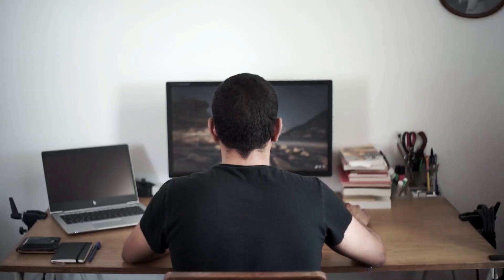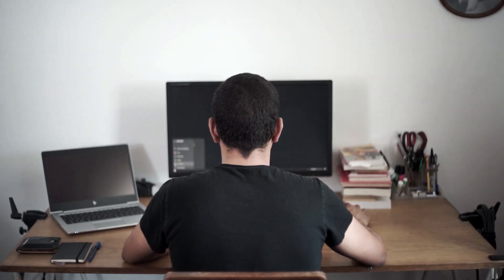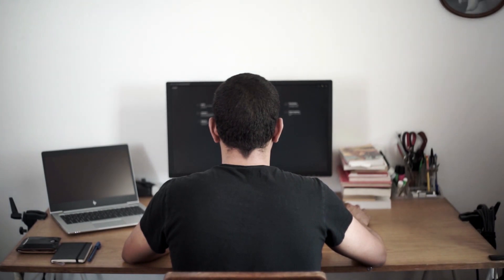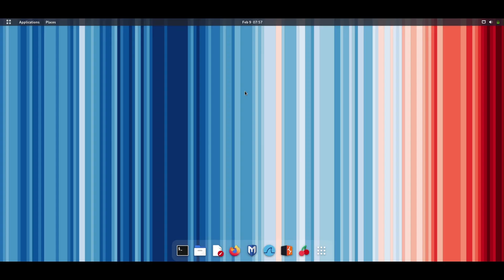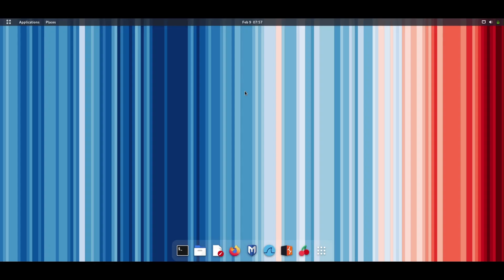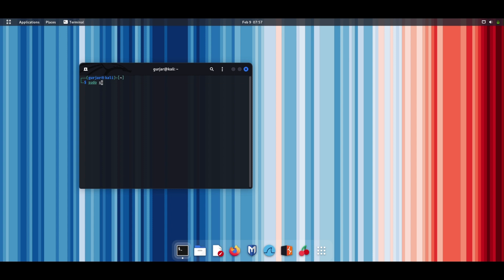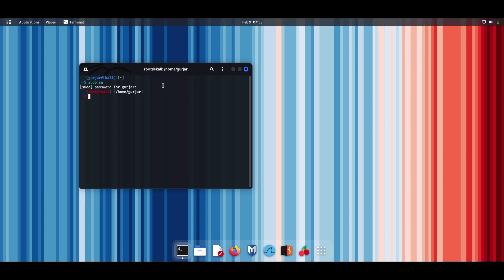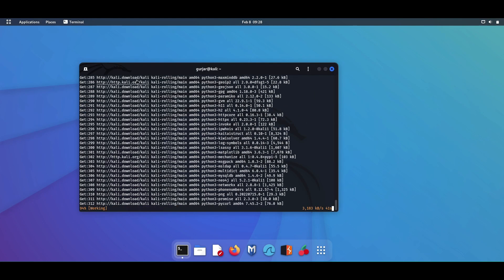Get Root Access in Kali Linux Terminal | 2024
How to Get Root Access in Kali Linux Terminal in 2023: A Step-by-Step Guide

In this tutorial, we'll show you how to gain root access in Kali Linux terminal. You'll learn the advantages of having root access, including full control, access to advanced tools, improved security, customization options, and automation capabilities. This step-by-step guide will walk you through the process of becoming a Kali Linux superuser and using the terminal to its full potential. Whether you're a seasoned Linux user or new to the platform, this video will help you unleash the full power of Kali Linux. Don't miss out on this essential tutorial for all Kali Linux users - watch now and start taking control of your system!